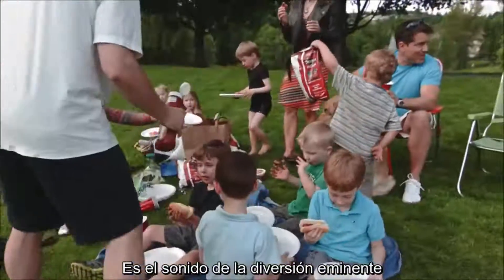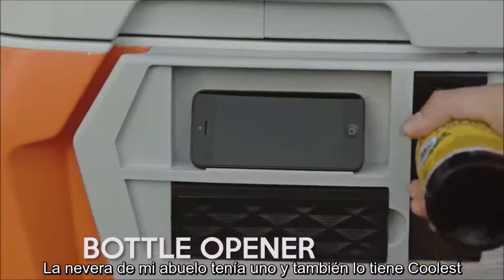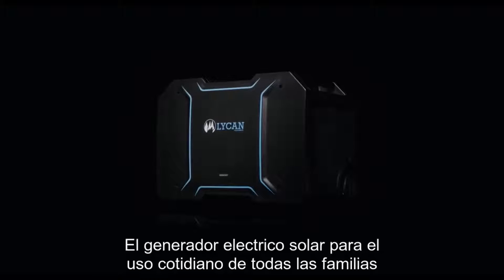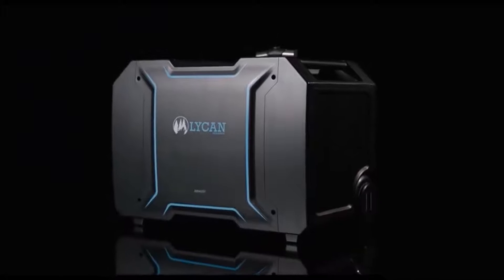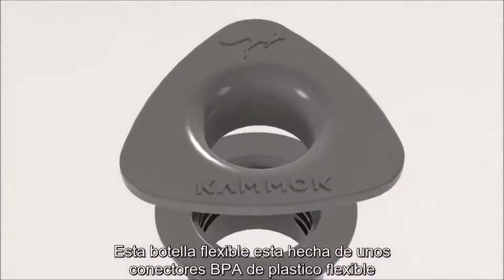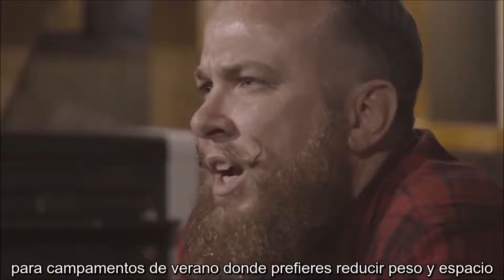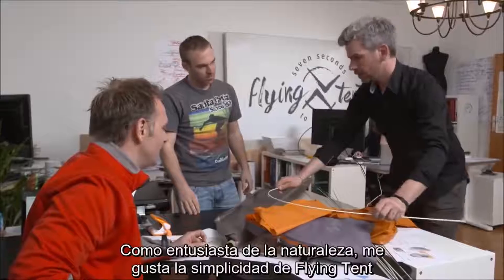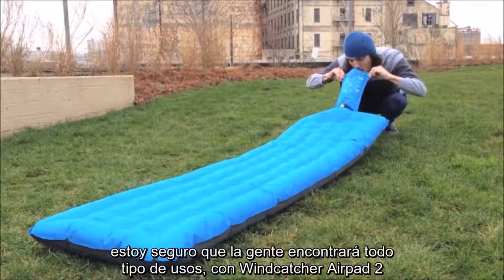Top New Increibles Inventos De Camping in 2020